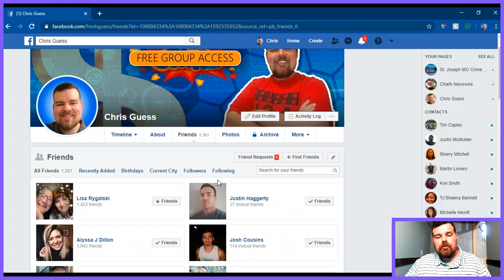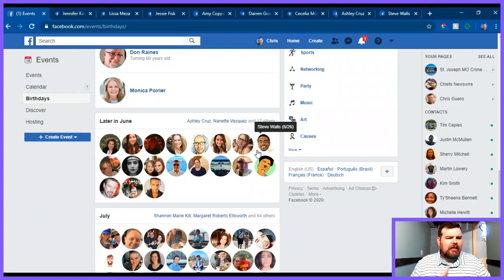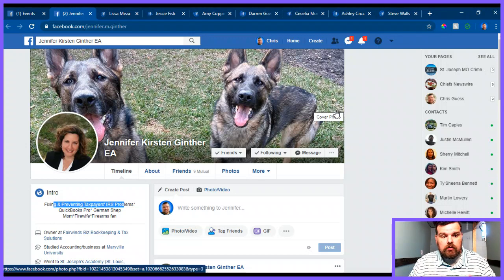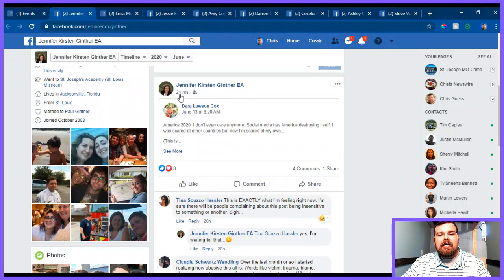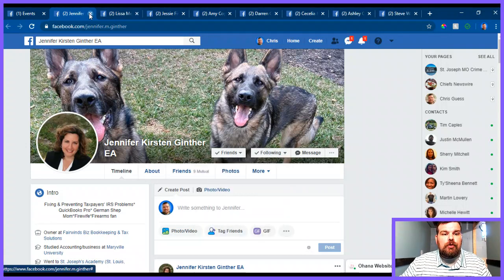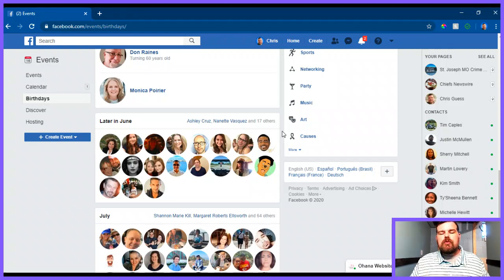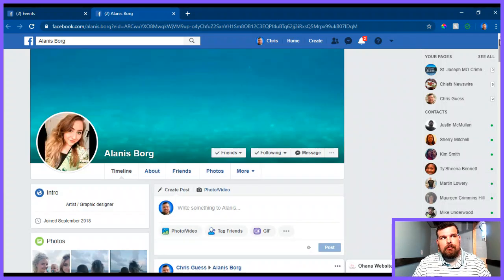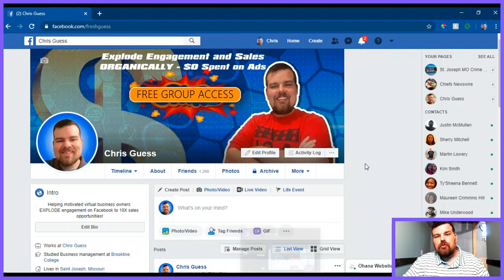How to use the "birthday" method to remove inactive Facebook friend (Quick and Easy)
Having quality friends on Facebook is one of the biggest factors to creating massive engagement and getting unlimited sales opportunities.

Using this method you can easily comb through your friends list to quickly "qualify" each person to see if they should even be on your friends list and take quick action.

I am also going to show you how to maintain an active friends list here on Facebook and make it super quick and easy going forward!